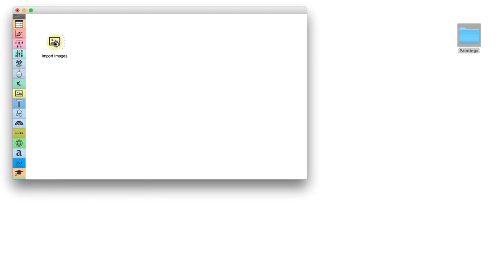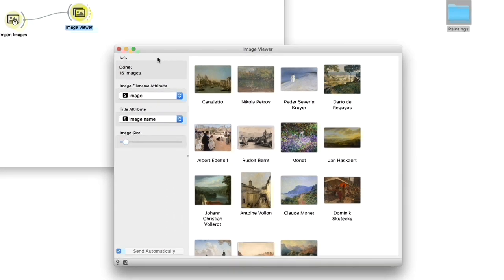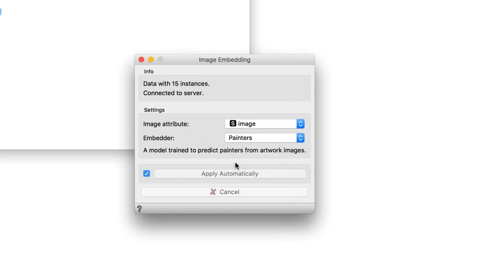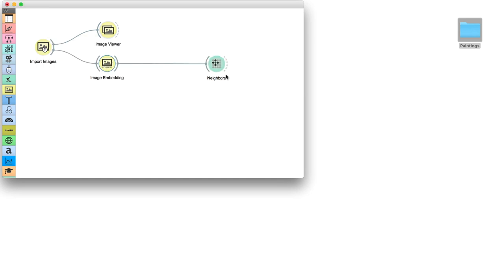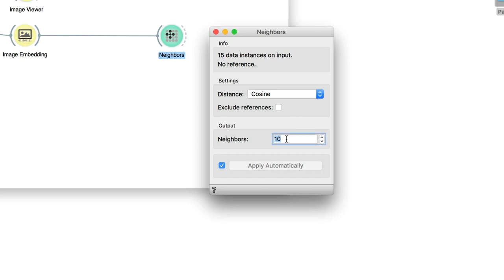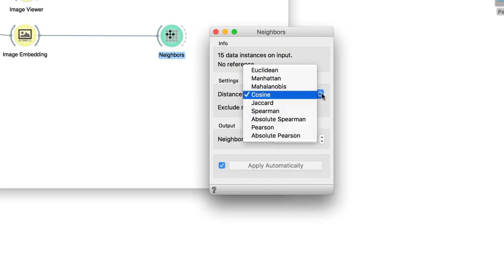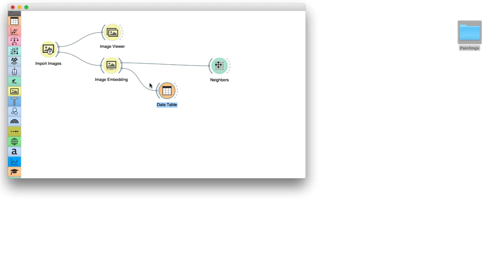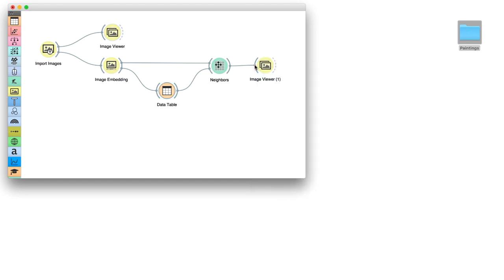Image Analytics: Finding the Lost Monet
A confused archivist has misplaced Monet's masterpiece in the archive. We will use Orange to find the missing painting based on the nearest neighbors approach.

In the video, we explain how to use Painters embedder and how to find nearest neighbor(s) to a given reference sample.